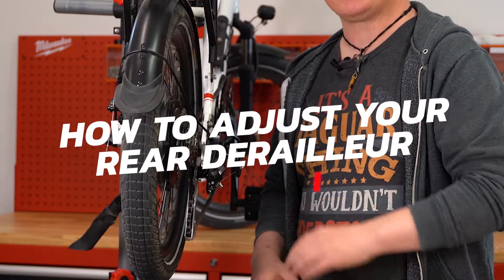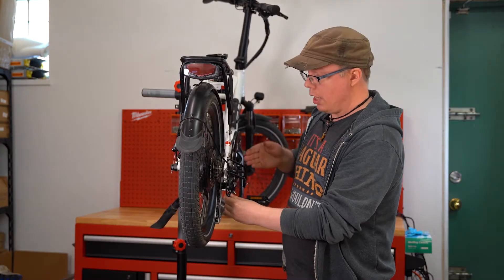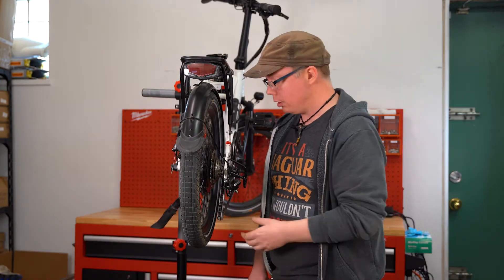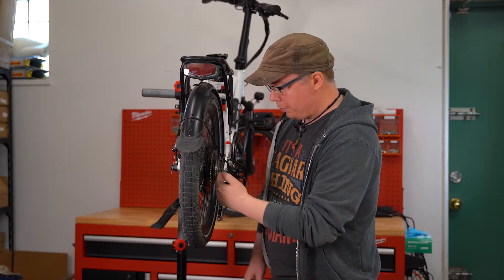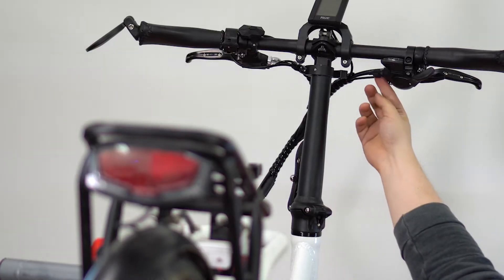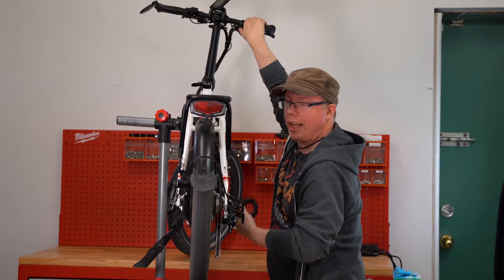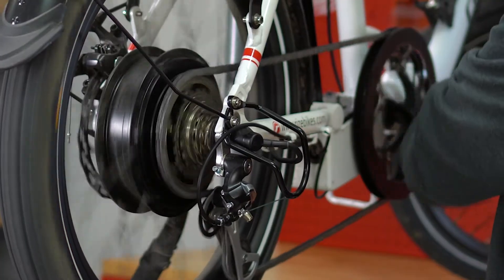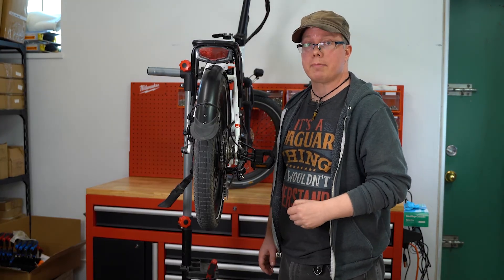How To Adjust the Rear Derailleur on an E-Bike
In this video, Craig shows us how to adjust the rear derailleur, on a Rize electric bike.